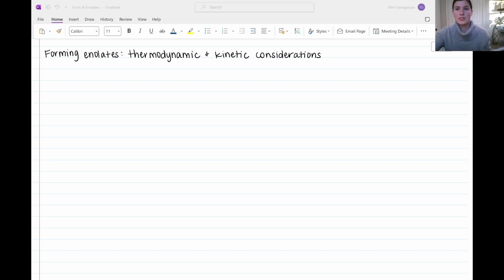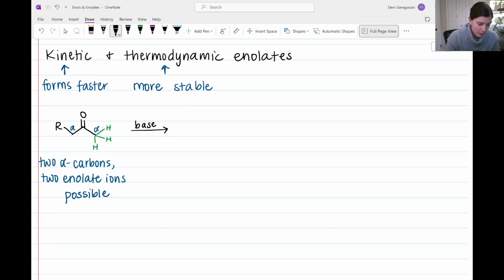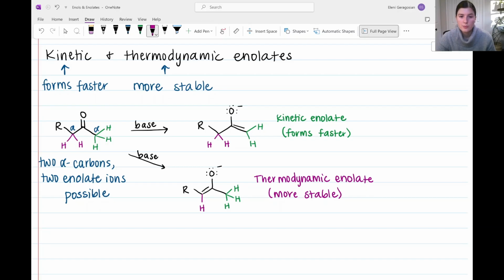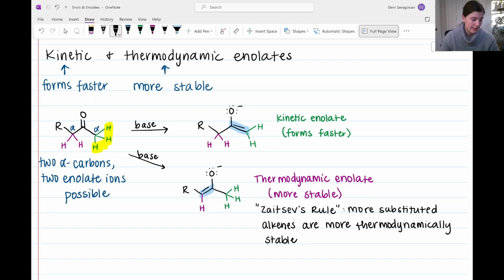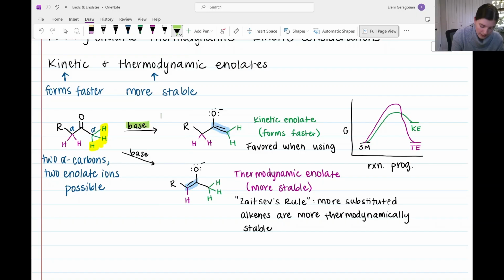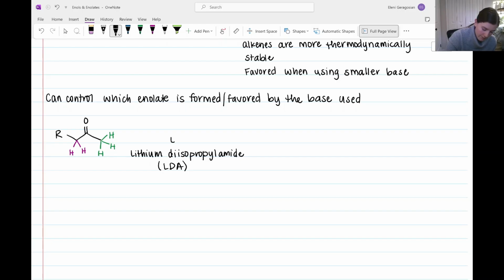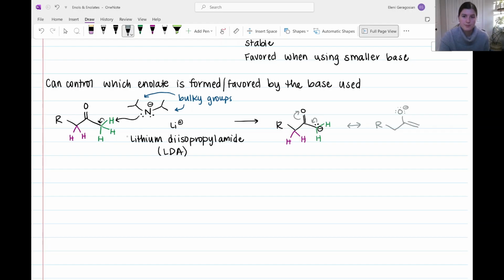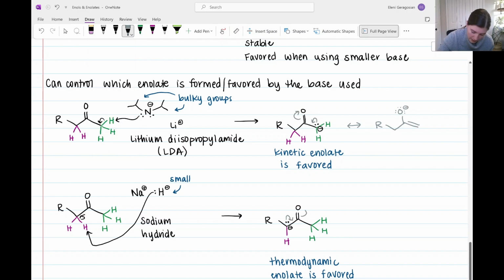Enols & Enolates 3 - Thermodynamic & Kinetic Considerations